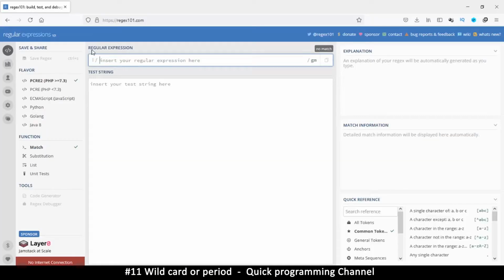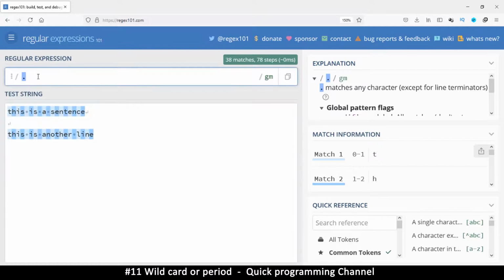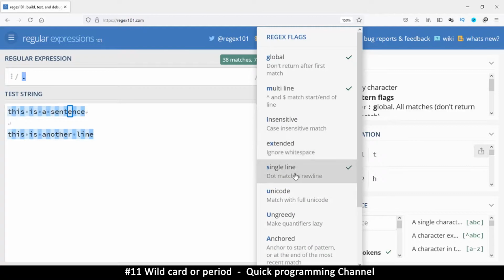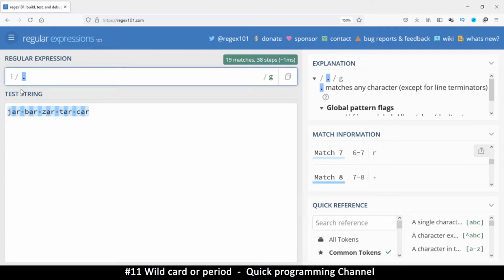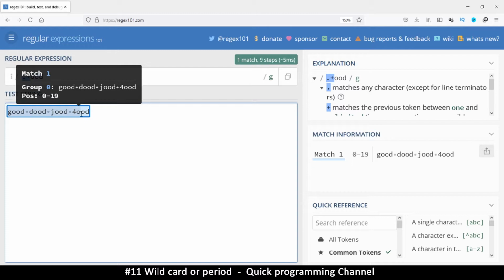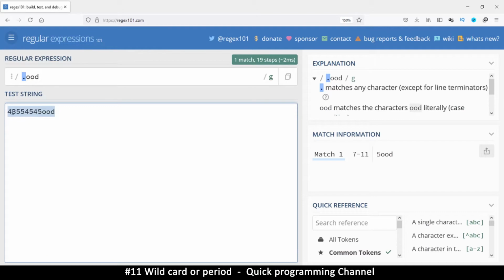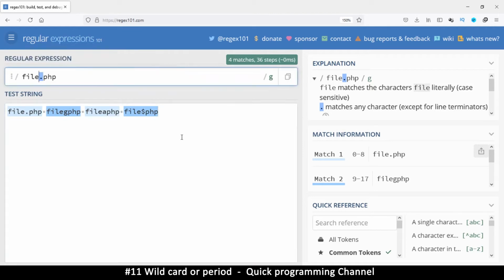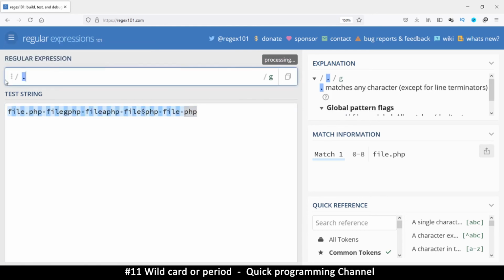#11 Wild card/period character | Regular Expressions - Quick programming tutorial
Learn the art of creating search patterns known as regular expressions[regex]. this course will take you from zero to hero.